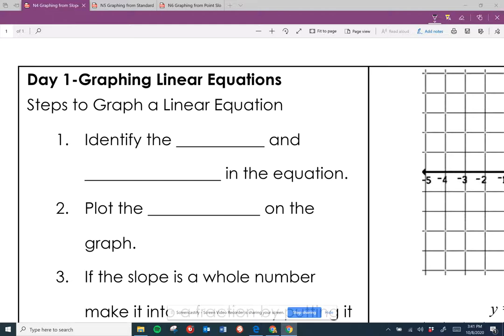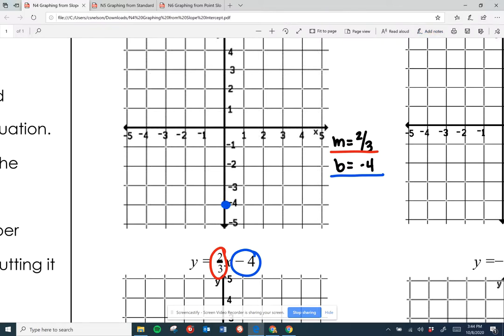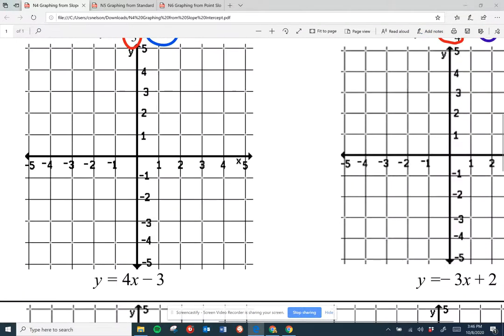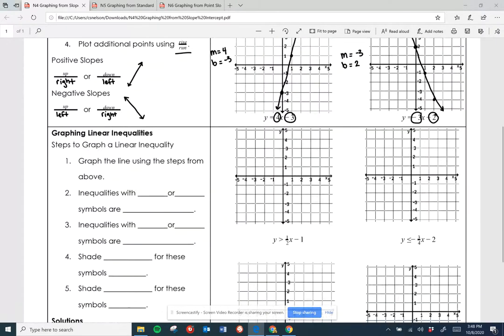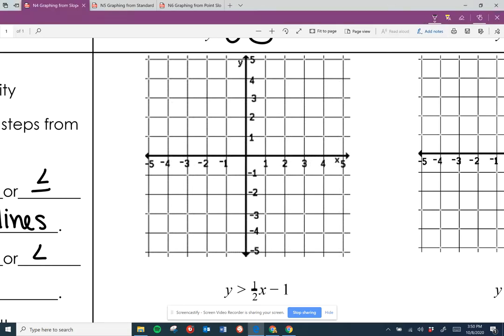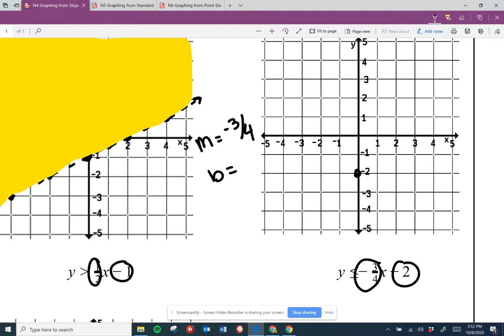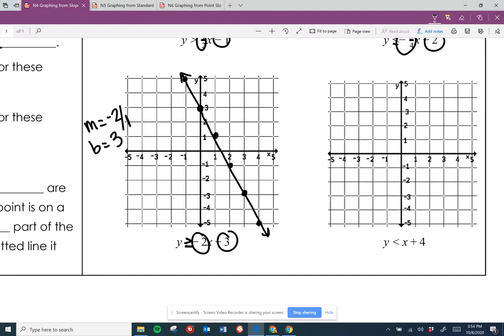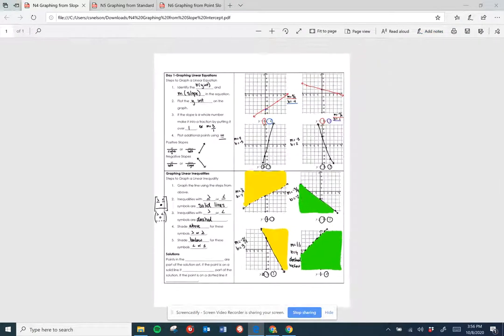Graphing Lines in Slope Intercept Form